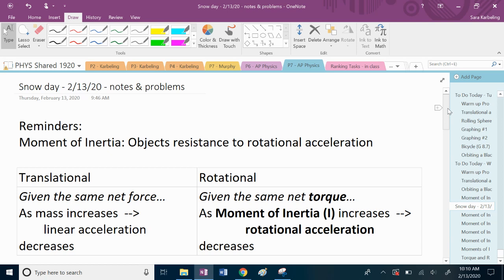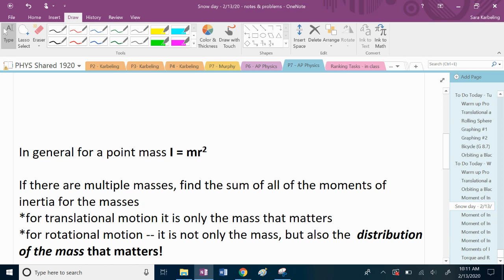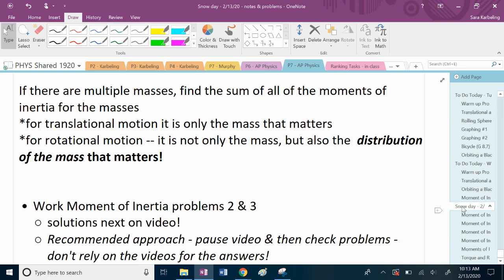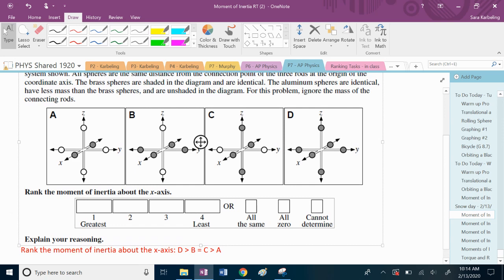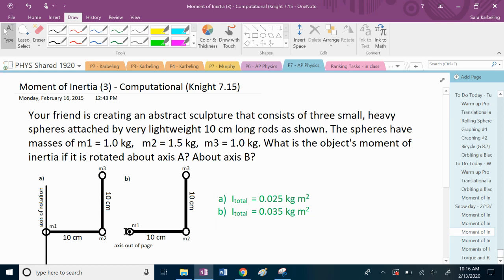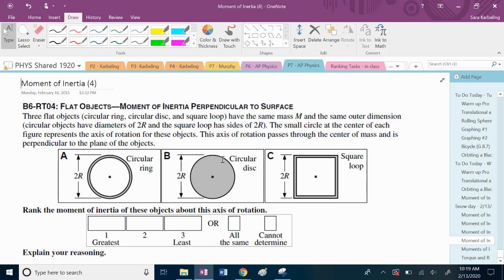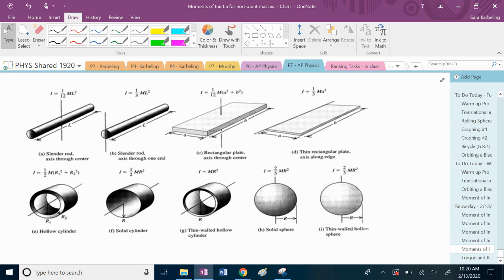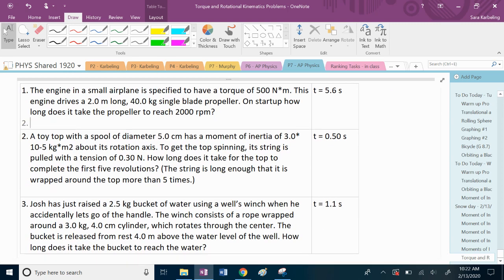AP Physics 2/13/20 Moment of Inertia Practice Snow Day Notes